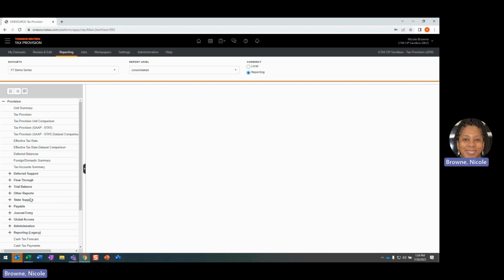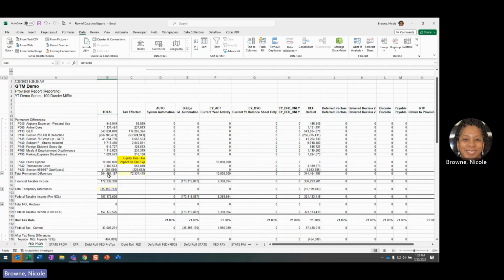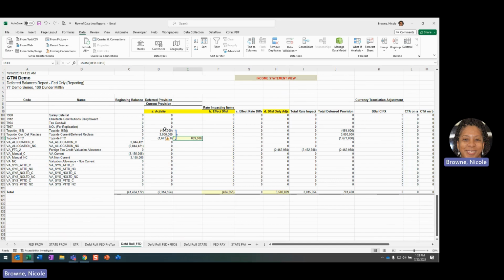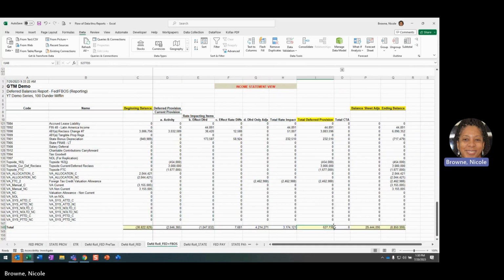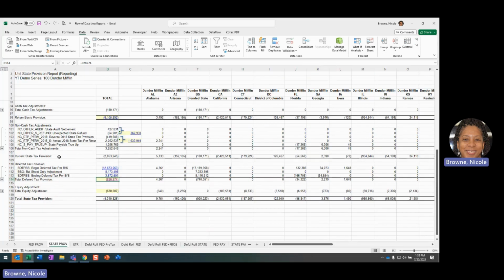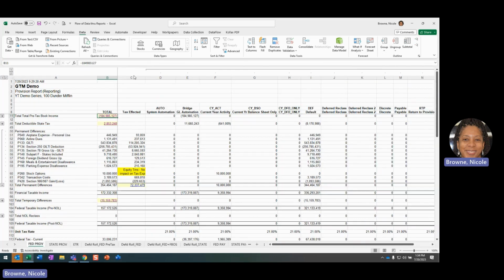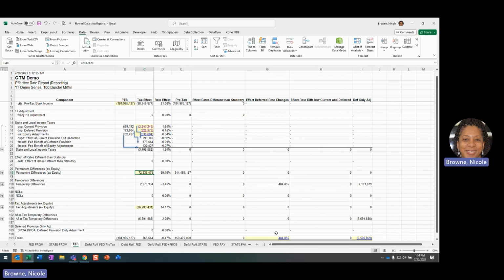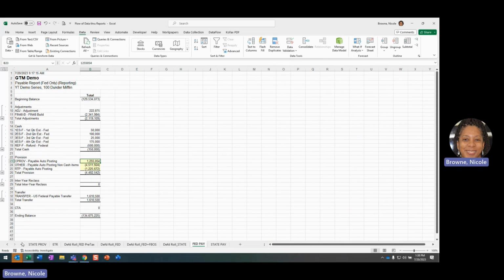Reporting - Information Flow